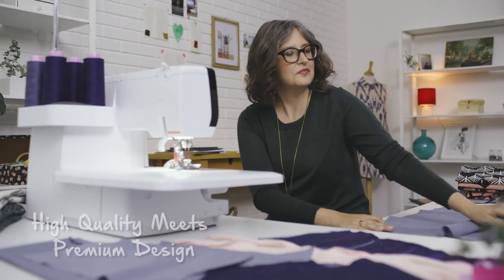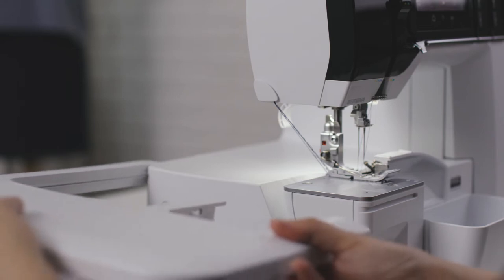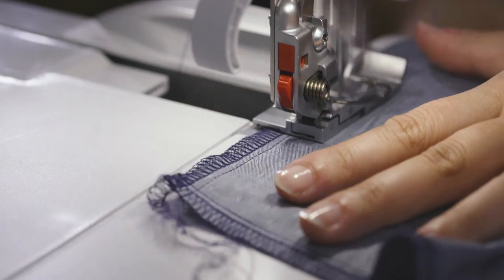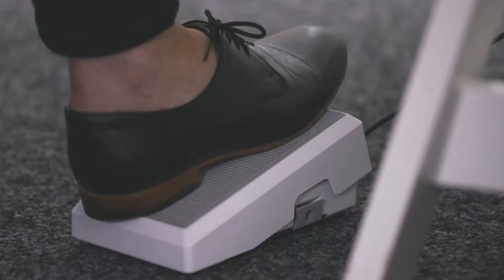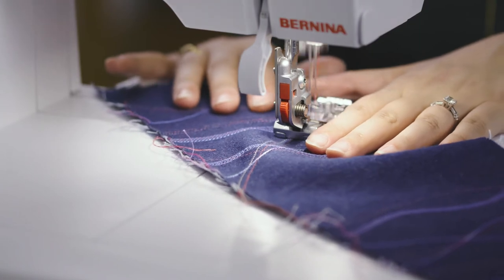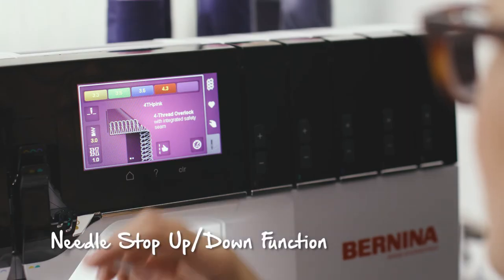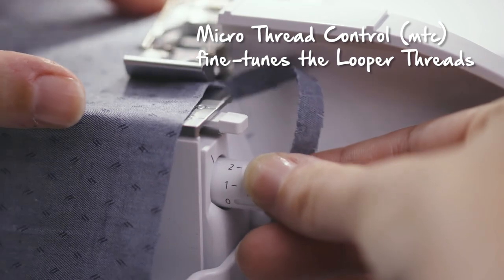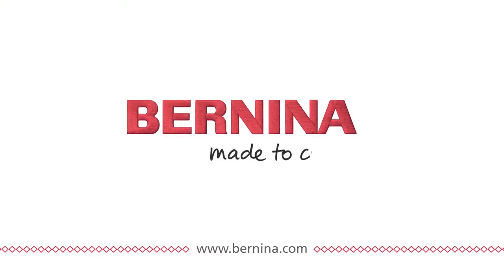Bernina L890 Sales EN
All new BERNINA L890 Serger. Because no one ever fell in love with just fine. ♥